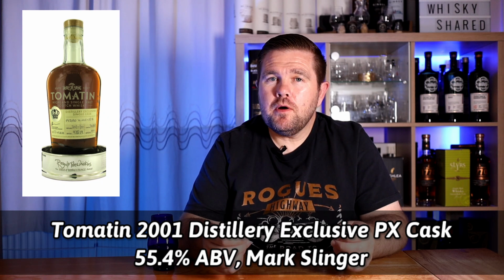Mystery Monthly Minis Episode #42 | Blind Whisky Tasting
Welcome to episode 42 of Mystery Monthly Minis. In this series, I blind taste one sample a month from a collection of over 100 samples. My wife has picked it at random and poured it into a blue Glencairn glass.

- Contents -
0:00 - Introduction
0:53 - Nosing and tasting
5:53 - Reveal

In this episode, I'm blind tasting Tomatin 2001 distillery exclusive, 55.4% abv. It was sent to me by Mark Slinger.

Main camera
Main lens
Second camera
Lapel microphone
On camera microphone
Main light
Background light
Fill light